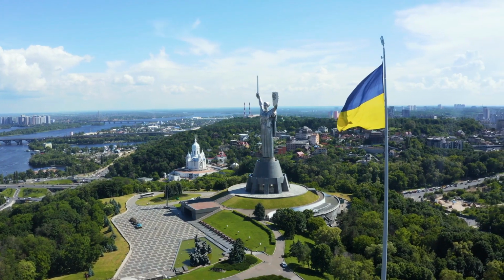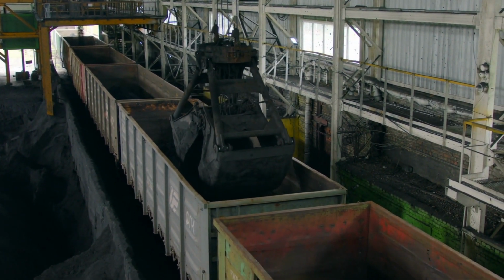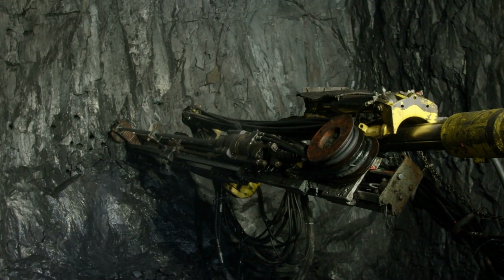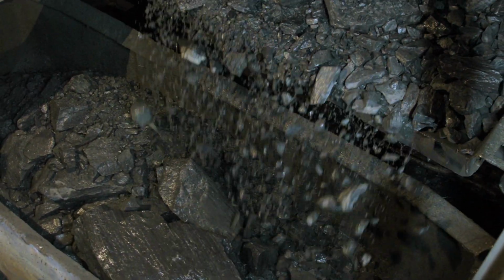Steel's decarbonisation journey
We explore how steel companies are transitioning to 'green' steel, the opportunities for Ukraine’s reconstruction, and Australia’s green steel production.